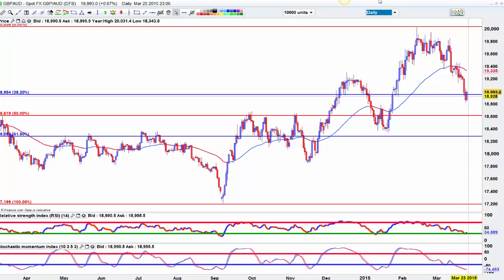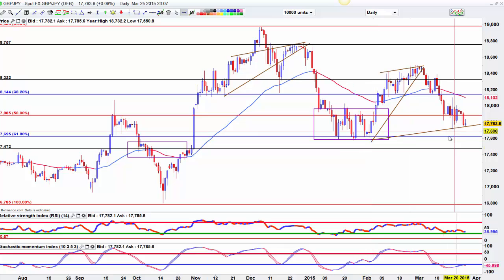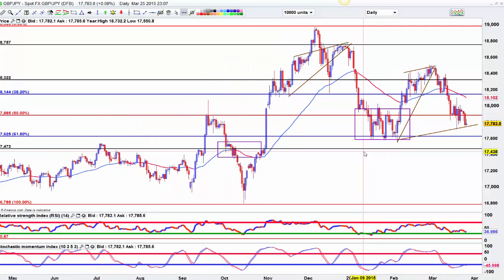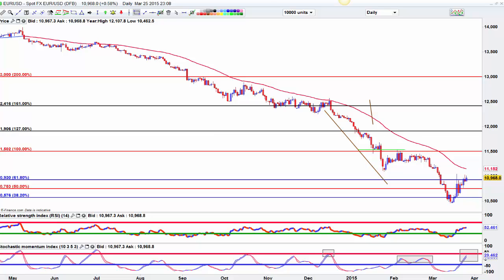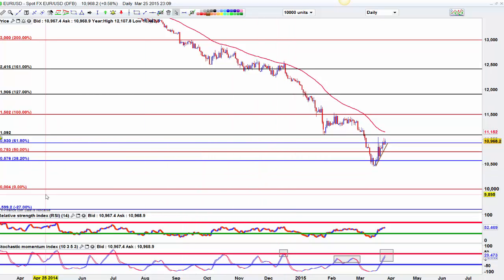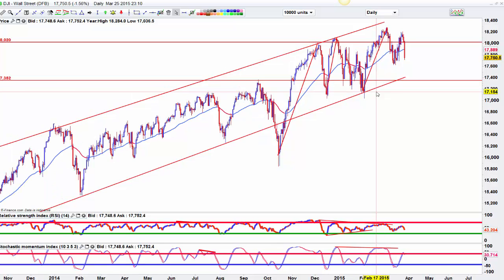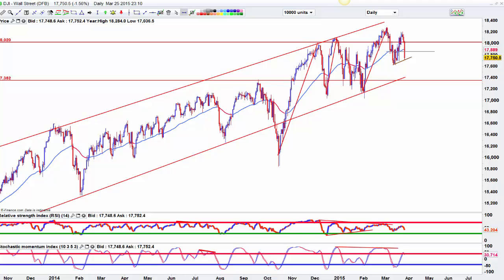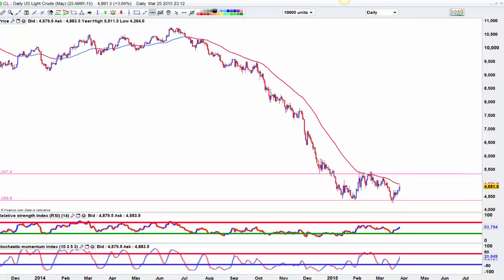Today's market review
I like gbpaud here